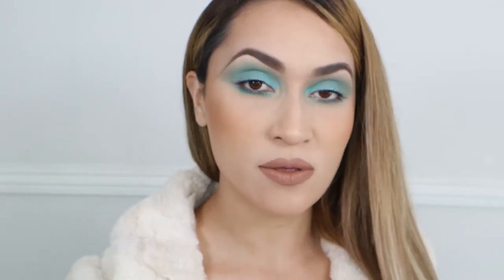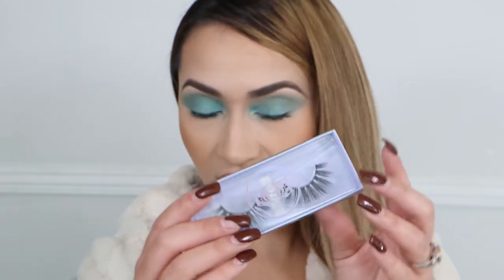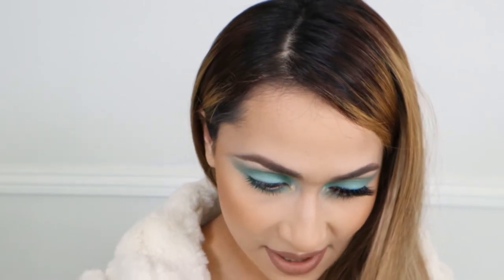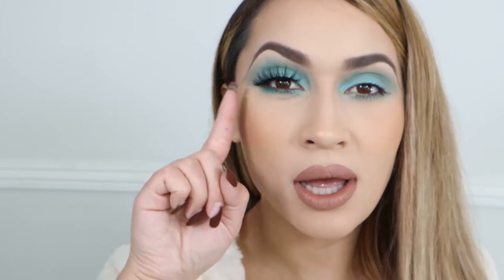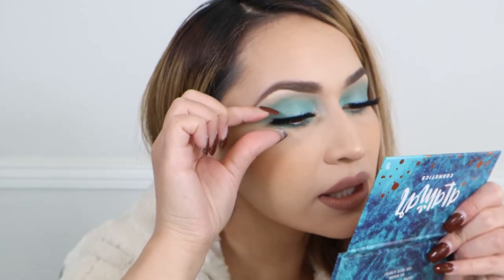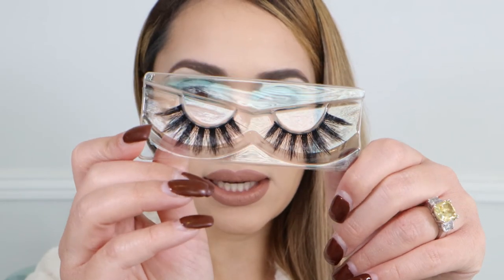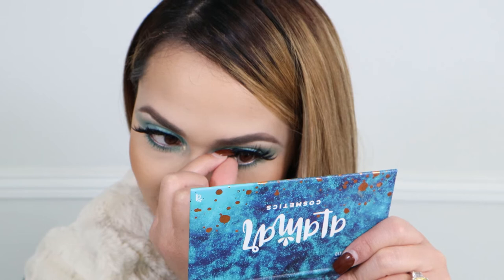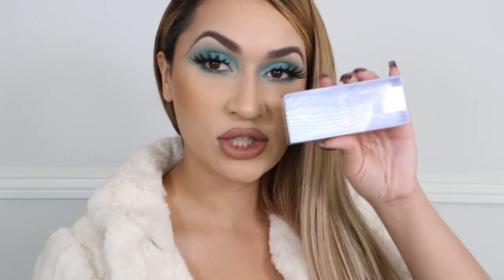Baddie B Lashes Synthetic Full Collection Review...Holiday Look #8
Here is Look #8 of my Holiday Makeup Series...Reviewing the brand new Baddie B Synthetic Lashes Full Collection!!!

Lashes will be posted to my IG @legalbeautie so make sure you follow!